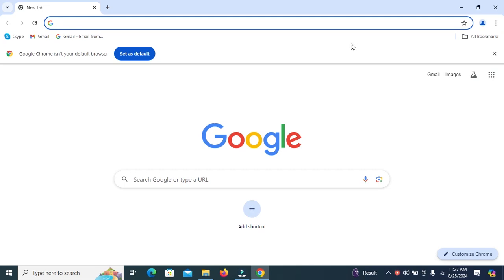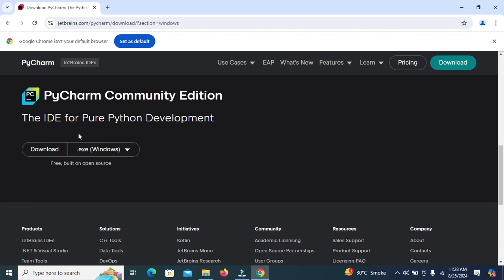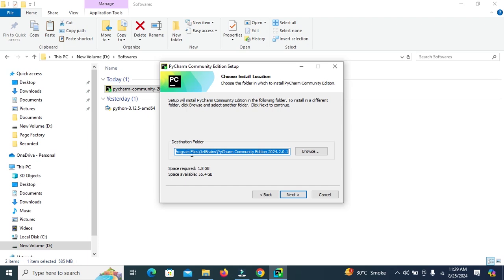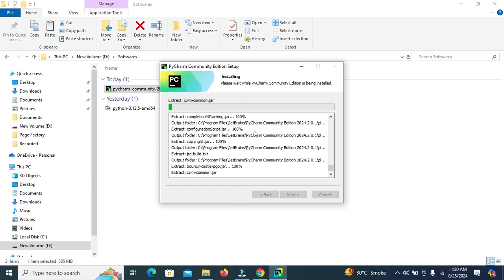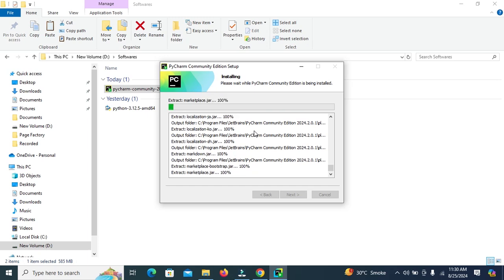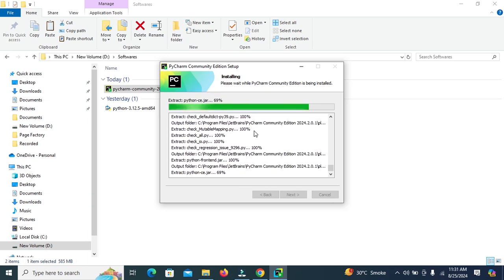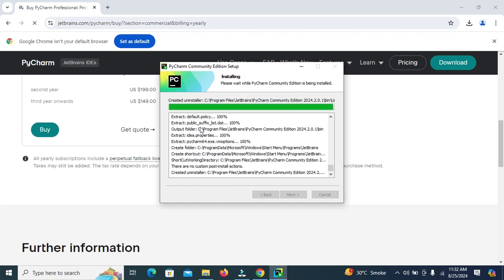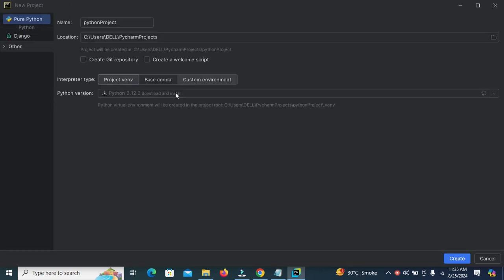Selenium WebDriver with Python tutorial 2 | How to Install PyCharm for python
In this video I have explained "How to install pycharm "